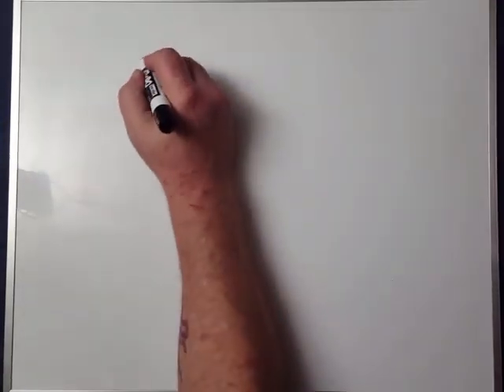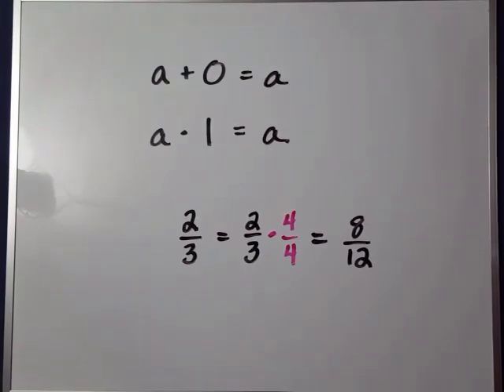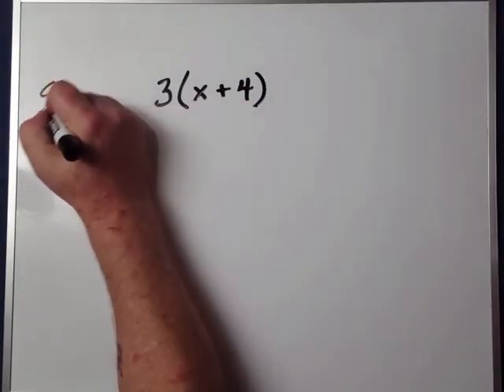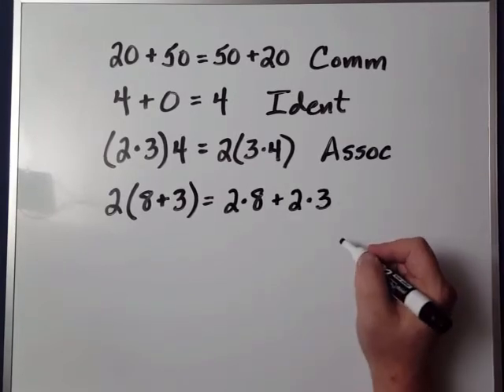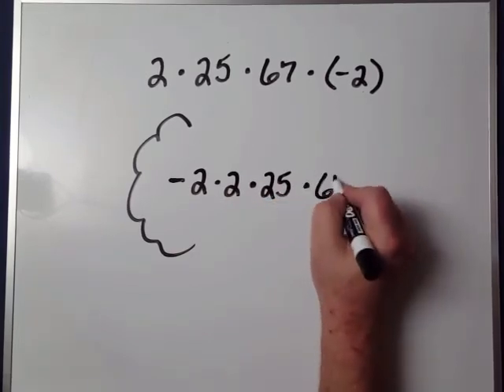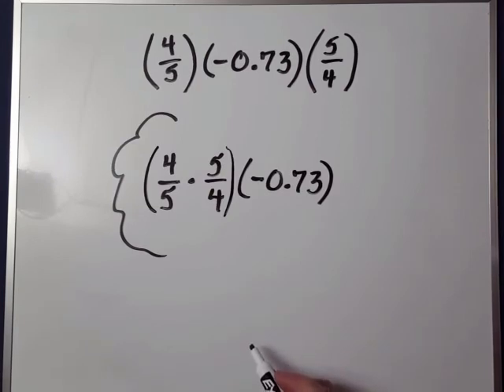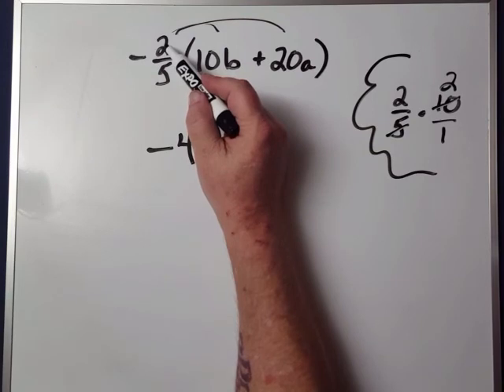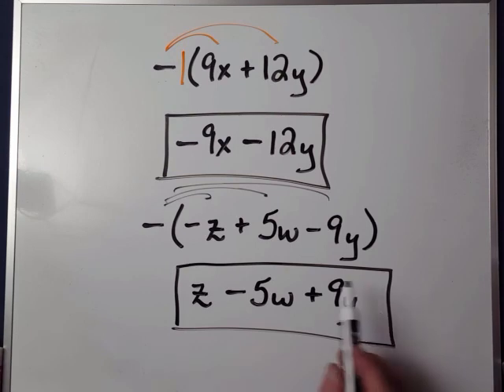MATH 122 Section 1.6